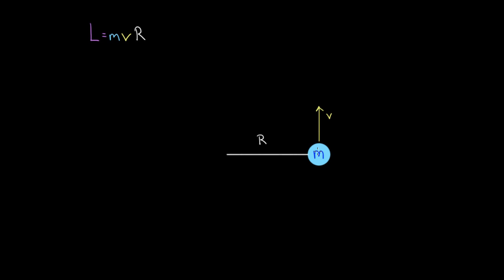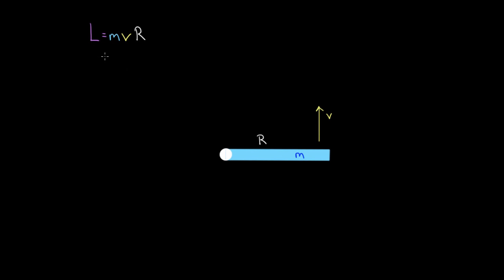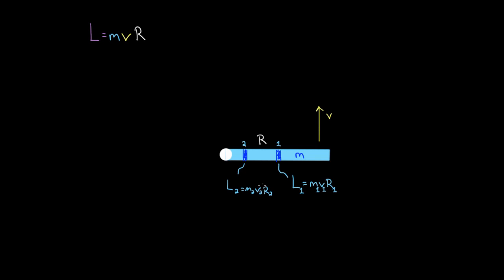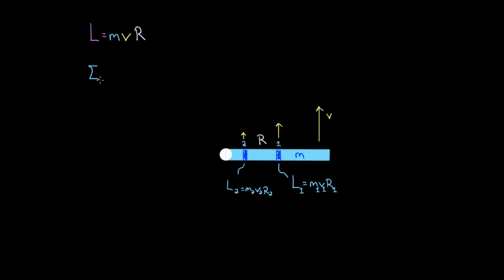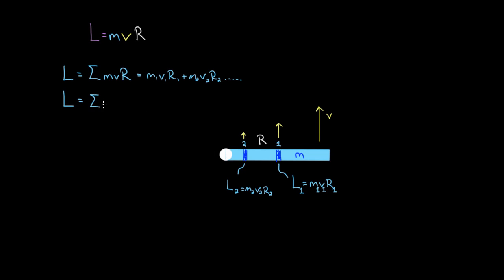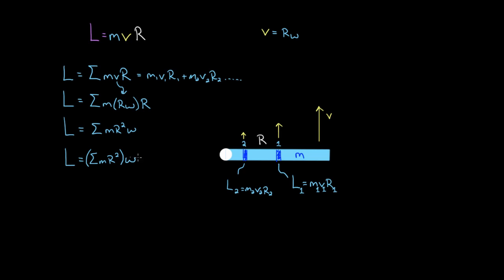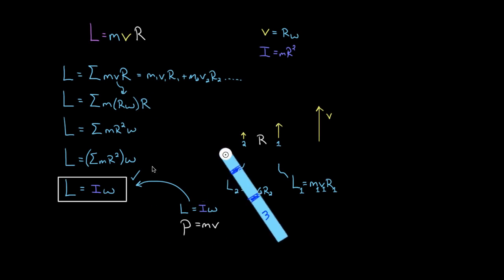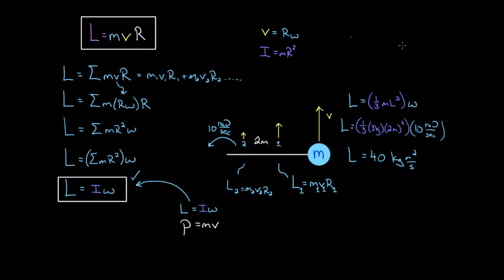Angular momentum of an extended object | Physics | Khan Academy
In this video David derives and shows how to use the formula for the angular momentum of an extended object.